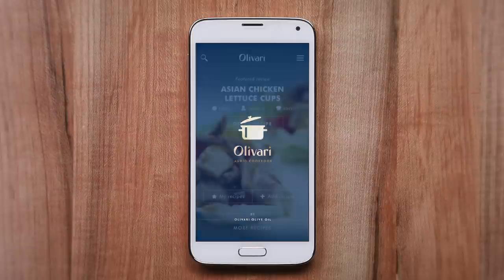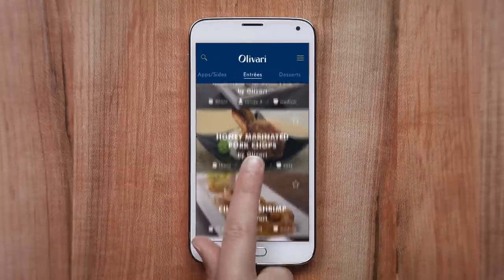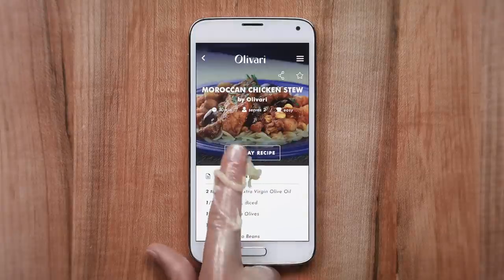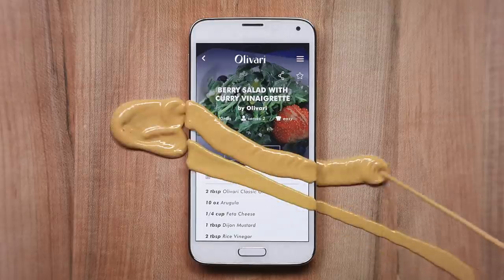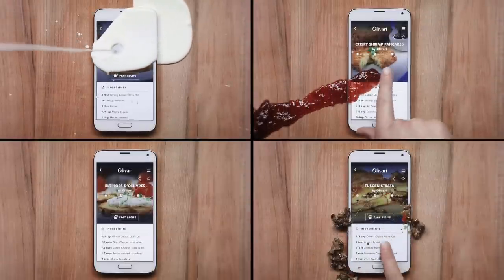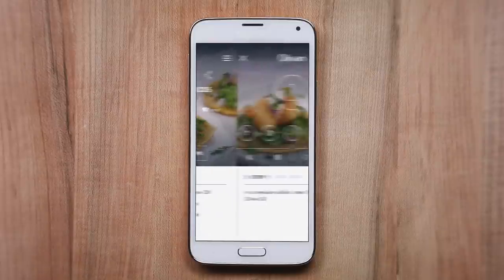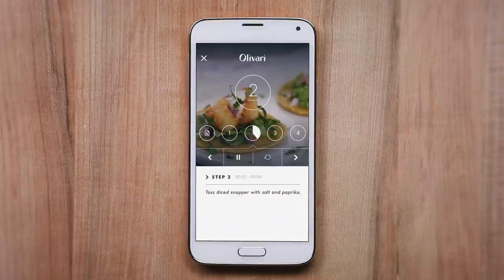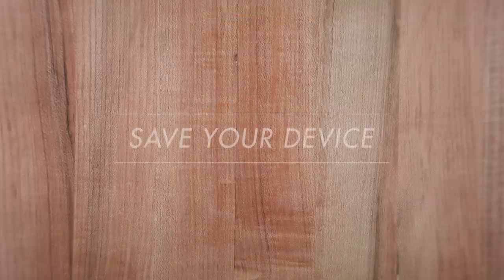Olivari Olive Oil Audio Cookbook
Don't just read recipes - hear them! Presenting the Olivari Audio Cookbook from the makers of Olivari Olive Oil. Play recipes out loud and focus on cooking, not reading a screen, And with commands you're in control. Move from step to step at your own pace without having to touch your touchscreen with messy hands.